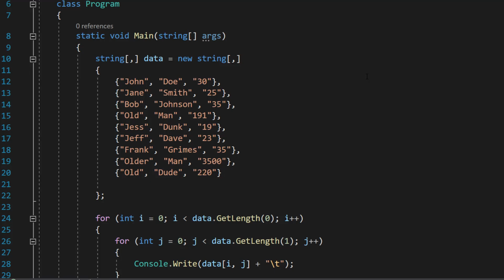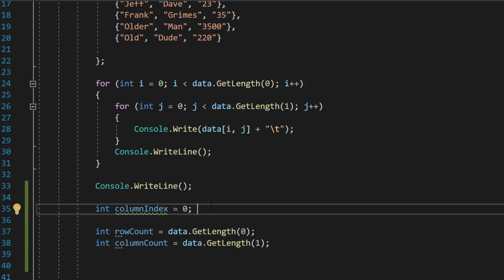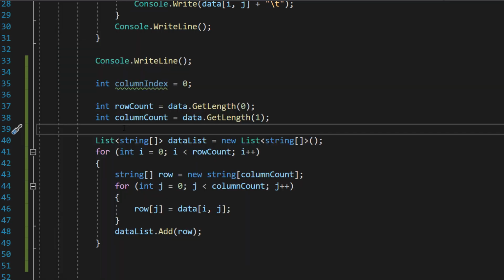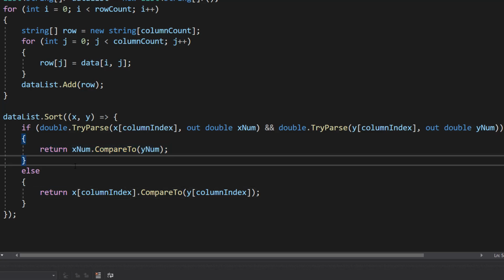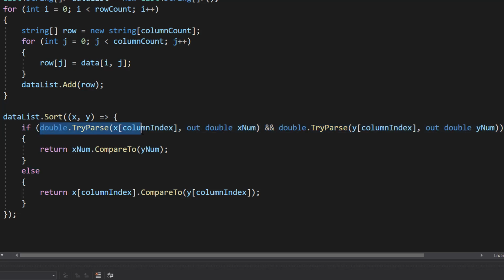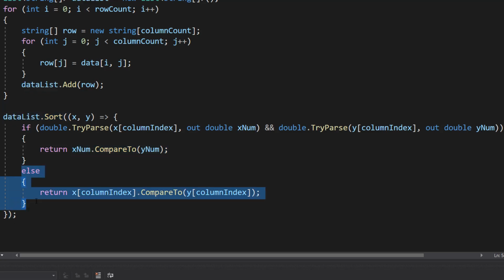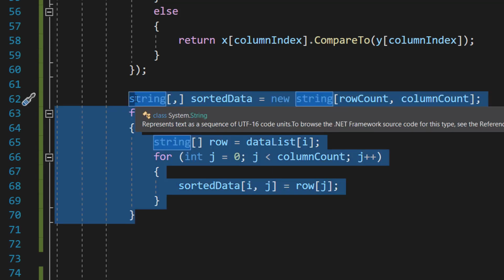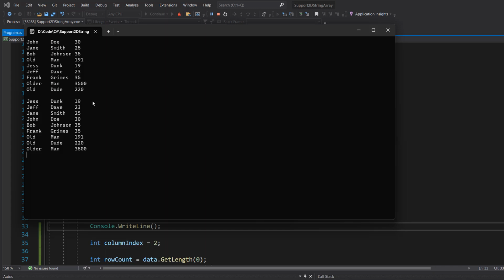Sorting a 2D String Array By Column Using C#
Greetings, today we are sorting a 2D String Array using C#. However, we are going to order the columns by the value of a specified field. This is great if you are storing some userdata using a 2D array and want to sort each user's data by name or age or whatever. We can sort columns in a 2D array using lambda expressions, which is simply a short block of code which takes in parameters and returns a value. I hope this sorting a 2D String array by column in C# tutorial helps.